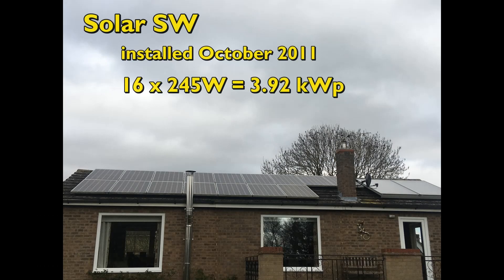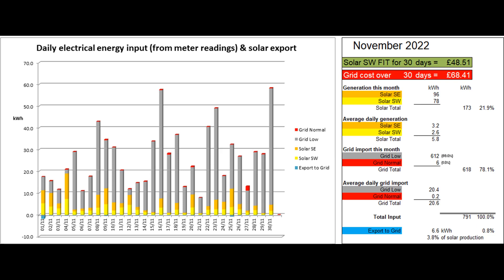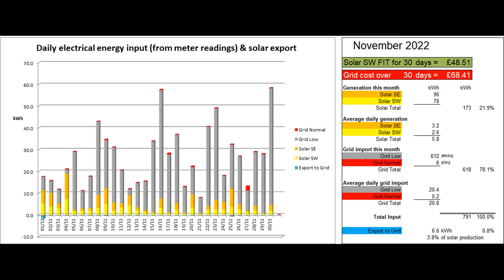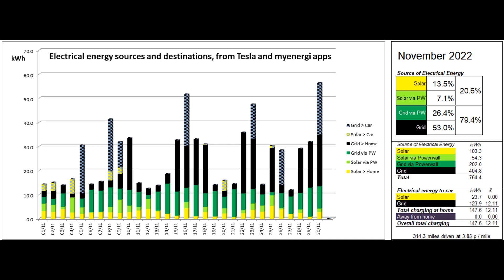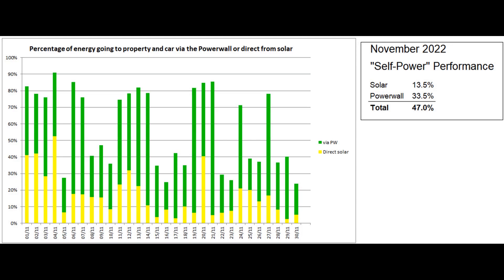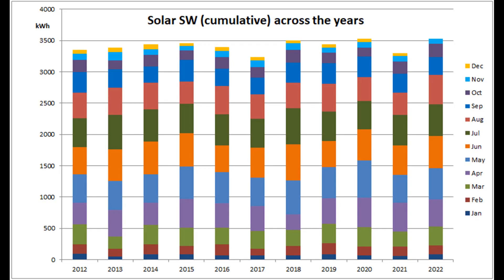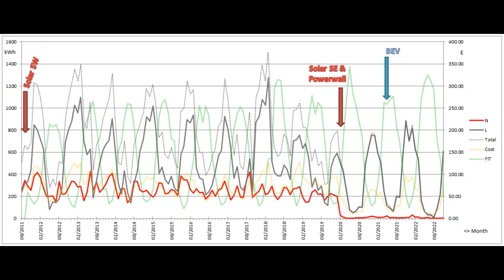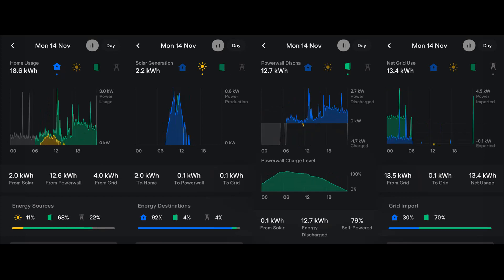Tesla Powerwall 2 and Solar PV in the UK [36]: November 2022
A report on our property's electrical system, which includes two solar arrays and a Tesla Powerwall 2 with Backup Gateway, for the month of November 2022.

The Tesla Powerwall, which has a nominal storage capacity of 13.5kWh and maximum continuous discharge rate of 5kW, and Gateway 2 were also installed in January 2020 in the garage.

The property is served by a three phase grid supply, rated at 100A on each phase, via an Economy7 phase netting meter which has cheap rate from midnight to 7am GMT (1am to 8am BST).

A zappi car charger was installed in the garage in April 2021 and a fully electric (BEV) car arrived, two months later than expected, on the 28th of May 2021.

The property consists of a detached house and an annexe (a Studio flat above the garage) and the figures shown cover the electrical activity in both residences. The usage is high in the winter due to the annexe being heated by two electric storage heaters, and this cost is covered by the rent paid by the tenant but is included in the figures in the video as it is not possible to exactly separate the electrical usage of the two residences.